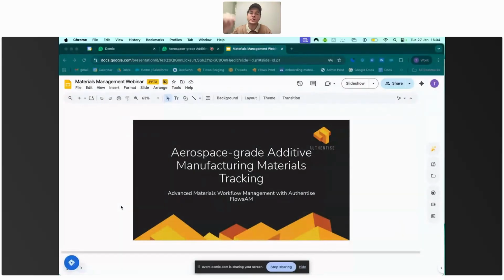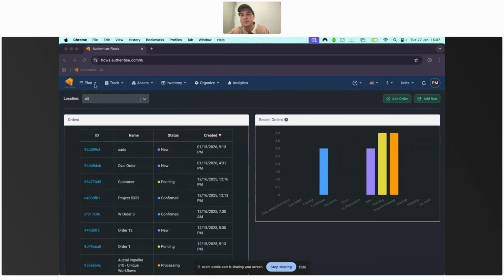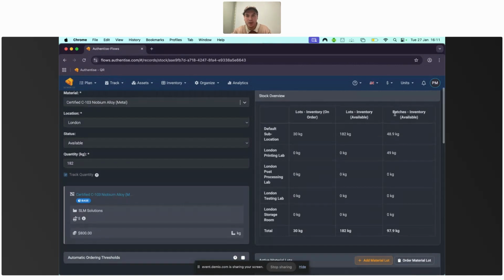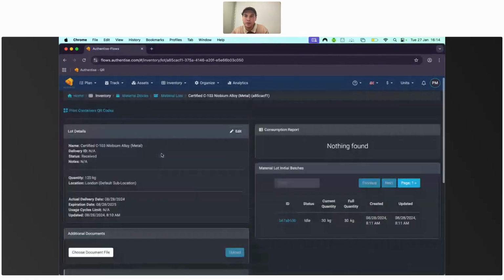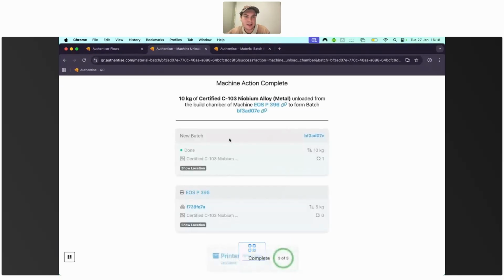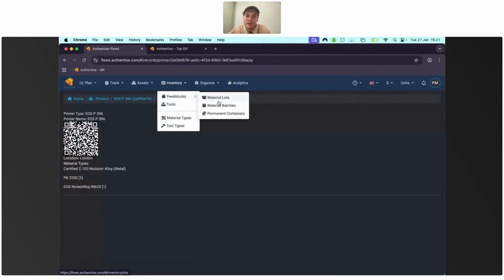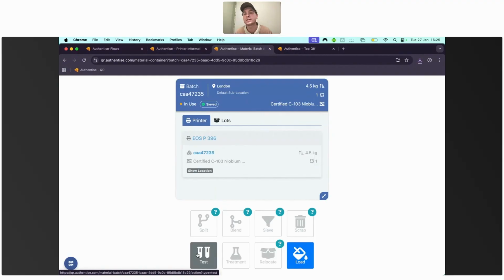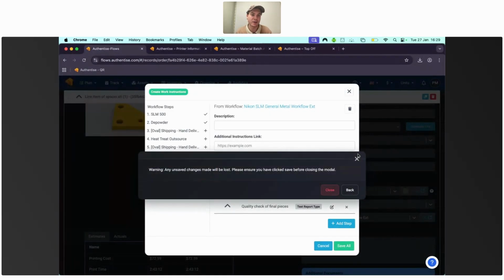Scaling Aerospace AM: The Secret to Total Material Traceability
In Aerospace AM, "good enough" doesn't exist. Quality starts with the material.

Watch this webinar to see how digital material management transforms complex additive manufacturing workflows. We break down the steps to achieving full material visibility, ensuring every part meets rigorous aerospace standards while keeping your margins healthy through smart reuse.

What you’ll learn:

Digital Traceability: Why spreadsheets are killing your compliance.

Waste Reduction: How to optimize material reuse safely.

Quality Control: Supporting aerospace standards with automated data.